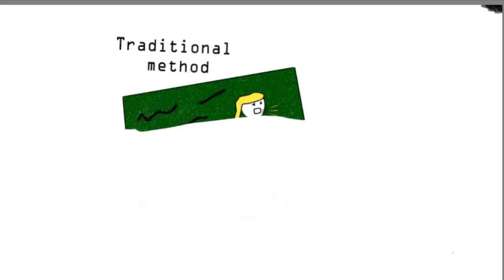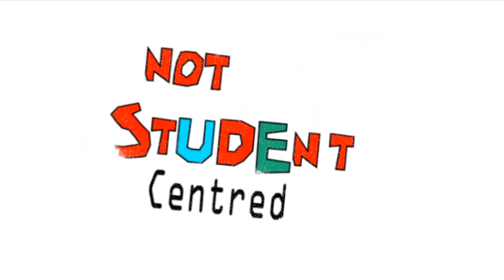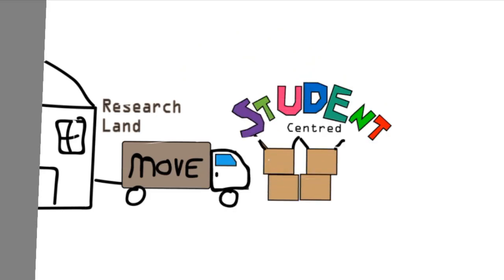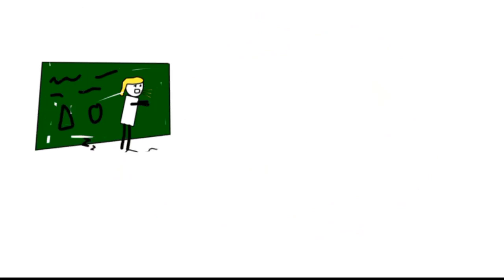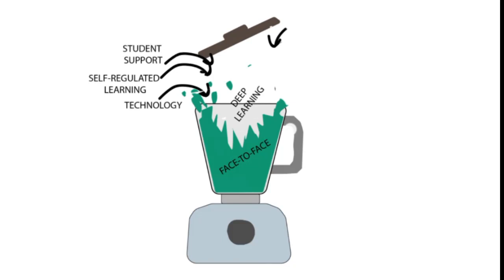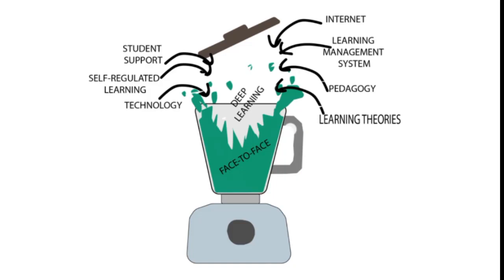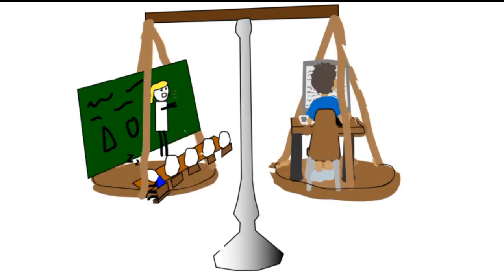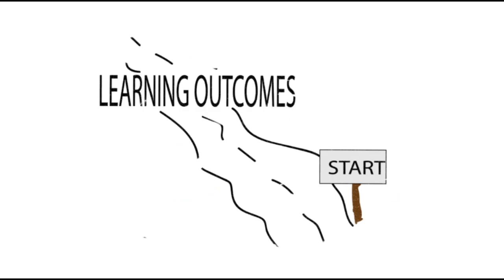Introduction to Blended Learning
This video focuses on defining Blended Learning and some of its learning principles. To provide lecturers and teachers with some insight into what it is as well as some considerations for how to approach it